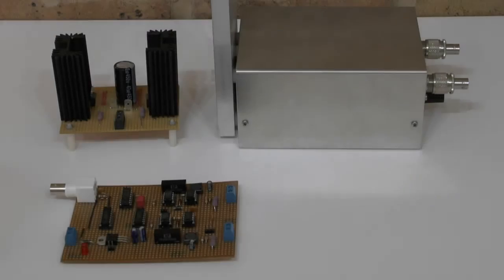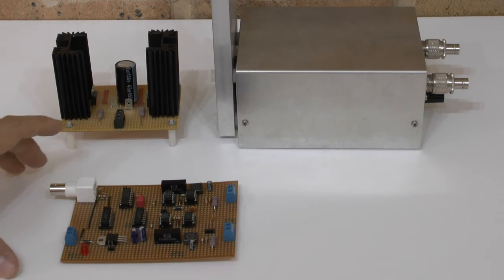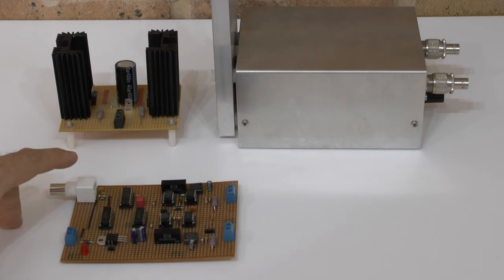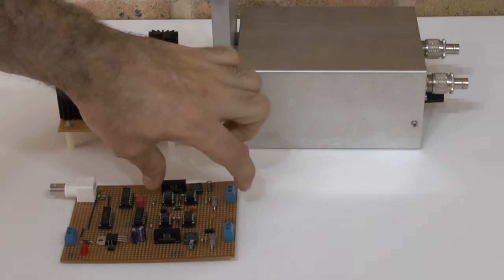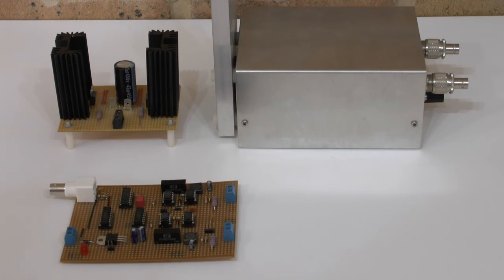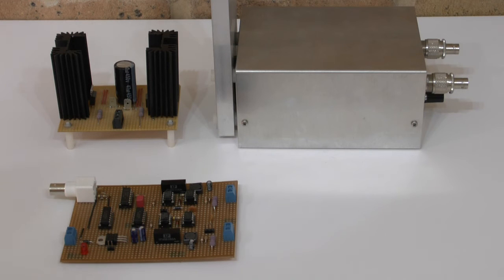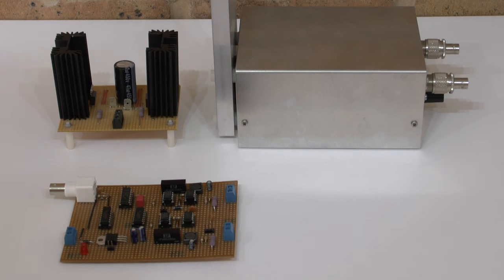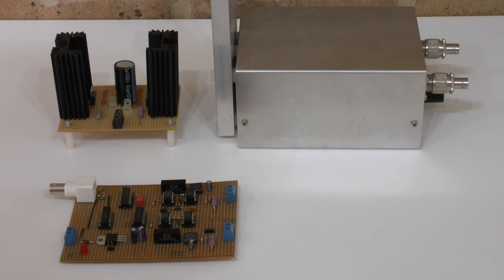New Halfbridge driver board available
As announced I like to introduce my half bridge driver board. This board will give you the flexibility to operate your amplifier save for any coil project. The board can be cascaded to multiply driving stages where the input from one diver board is the input for the second driver board. All Gerber files will be available for Gold Members. Members and non members can buy the printed board plus the components. Ready mounted boards will be made available when I get enough orders to produce them.